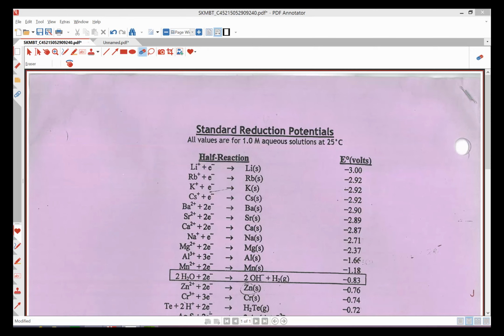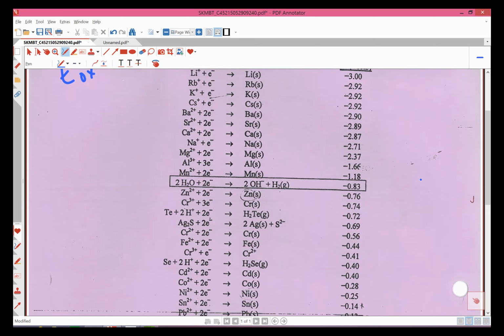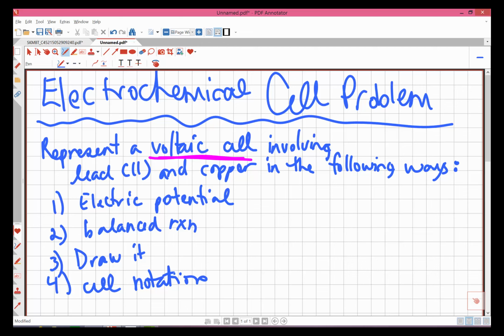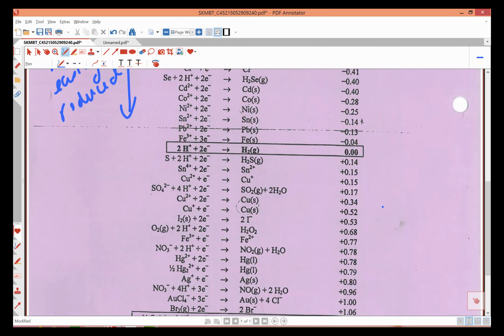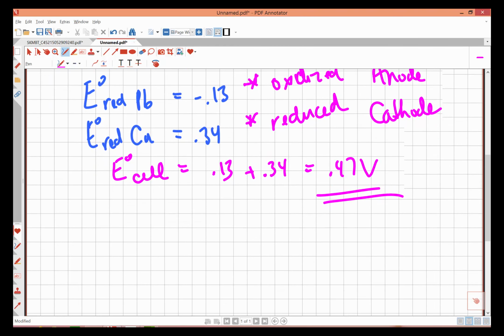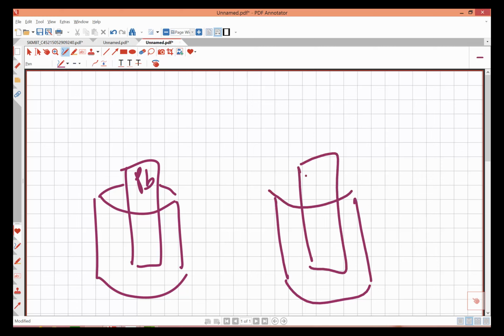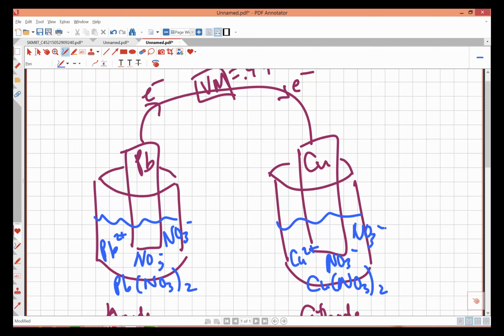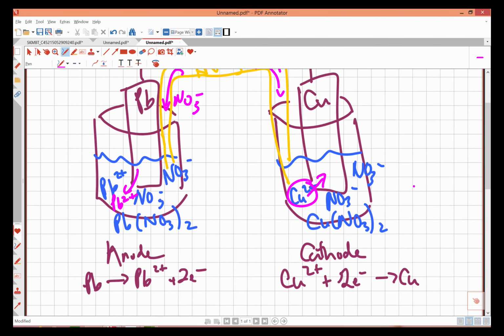reduction potentials and cell problem